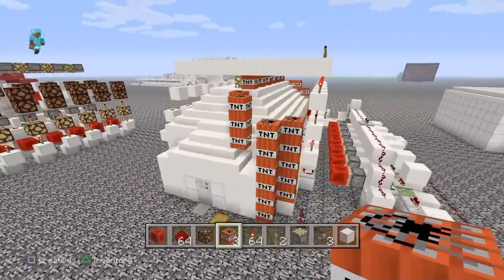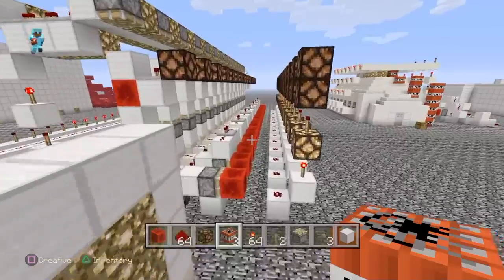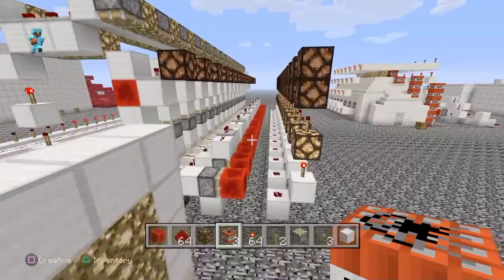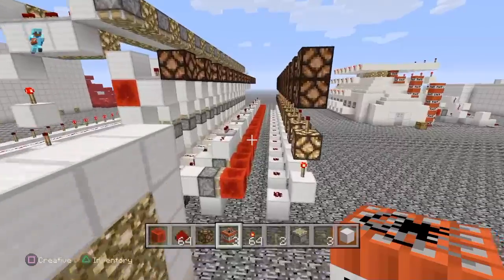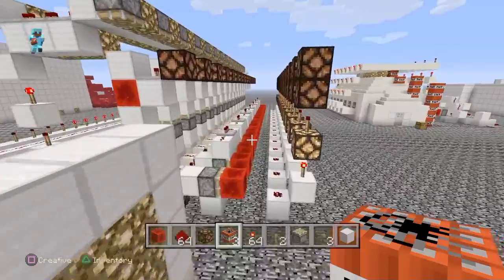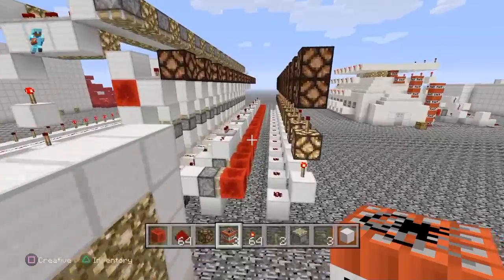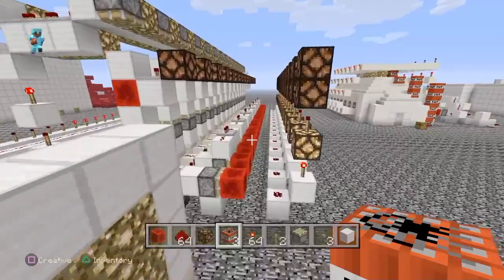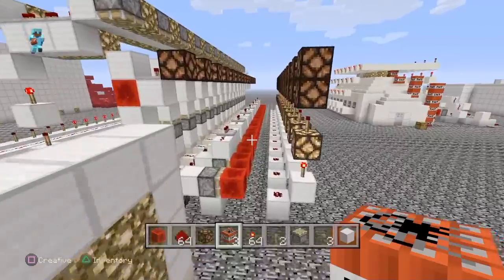Minecraft, circuits, clocks, elevators, doors, number and letter screens.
Minecraft Redstone